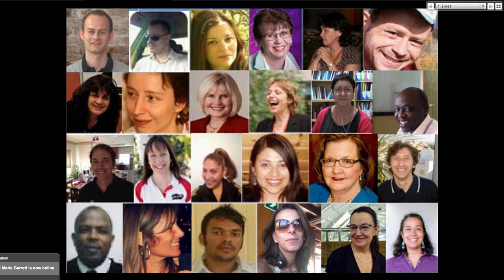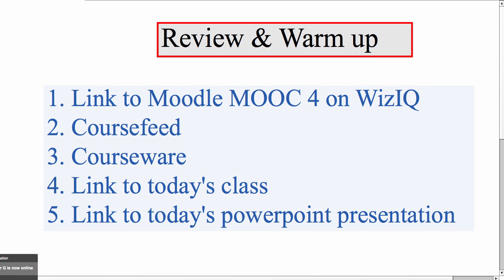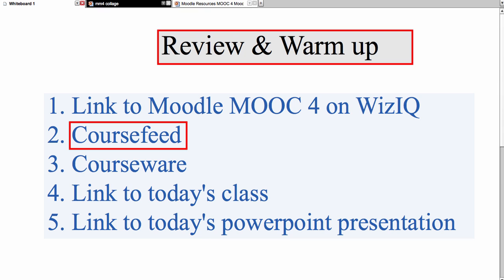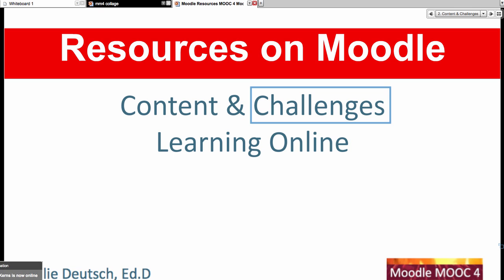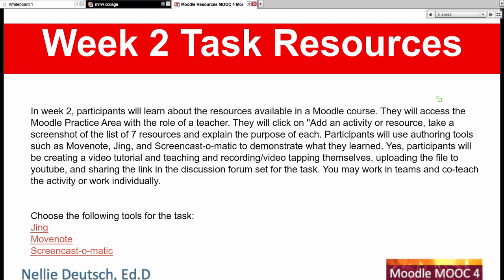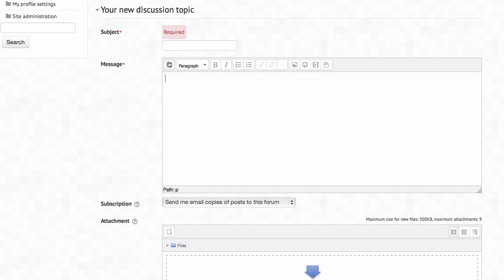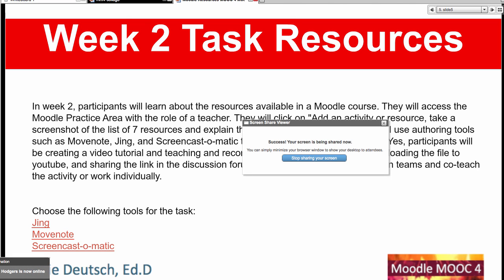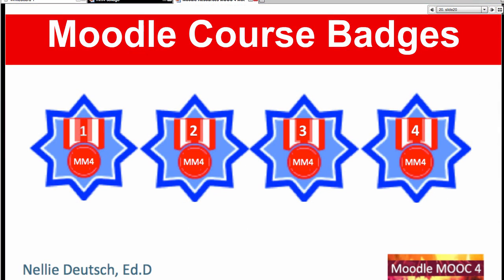Resources on Moodle June 2 MM4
The presenter shared how to add content to a Moodle course and discuss the challenges and benefits involved in learning online. Participants will learn to create audio and video tutorials and reflect on Moodle resources. Here's the recording of the live online class on WizIQ for Moodle MOOC4